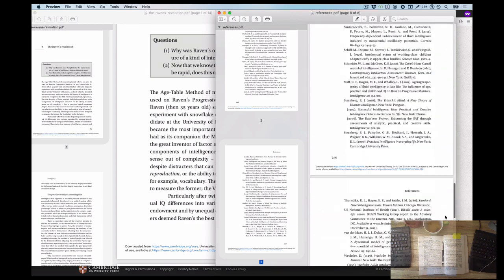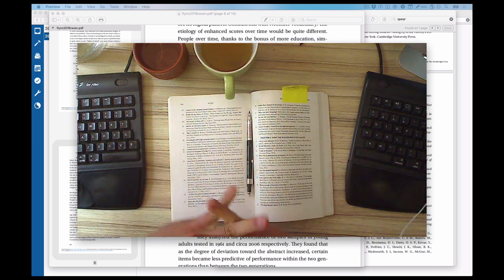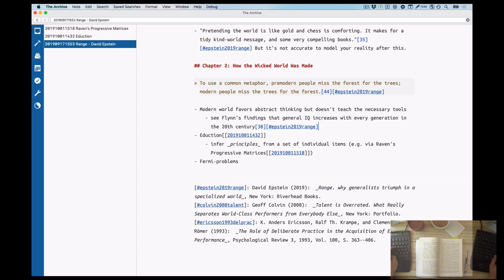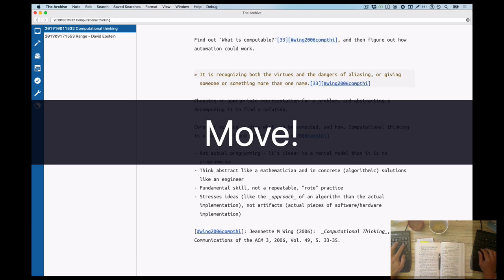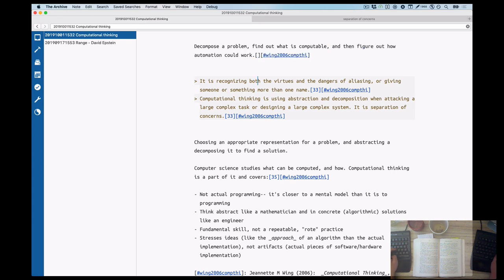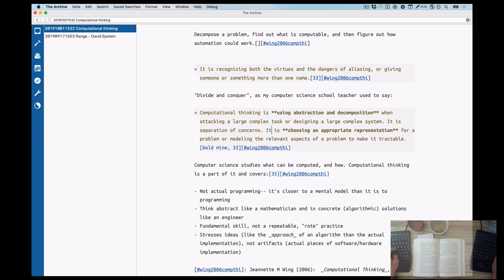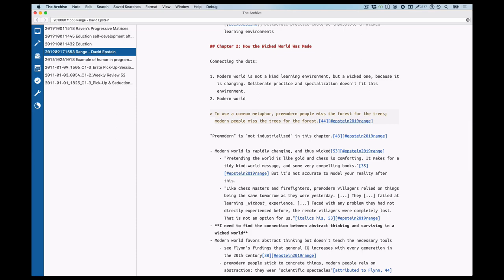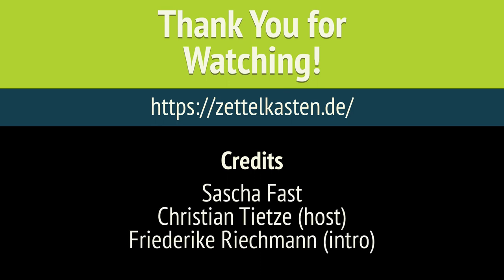"How the Wicked World Was Made" - David Epstein: "Range" - Book processing - Ep 3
In this episode, I find a couple of interesting side-topics in Chapter 2 of David Epstein's book "Range". The web of notes grows further, and the method of note creation introduced last time stuck! As a bonus, I added a visualization of the web in the end. This episode hits a bit earlier this week because I'll be traveling for a couple of days.

Time stamps are in the comments.

Timestamps:
00:00 Intro
03:28 Warming up with my emacs TODOs
04:49 Framework of interesting things in this chapter
05:09 "Eduction"
06:48 Esoteric "eduction" topic
07:39 Real "eduction" research
09:40 Adding Raven's Progressive Matrices
10:29 My question for this chapter
11:33 My real question for this chapter
11:52 "Computational thinking"
15:13 Extract distracting but interesting note
16:43 Wrapping up of "computational thinking"
17:33 Chapter summary, attempt 1
18:35 Downplay role of "eduction" in the structure note
19:06 Chapter summary, attempt 2
19:26 Epstein is begging his own question
20:16 Final note
20:48 Visualization of web of notes
21:20 Bye-bye